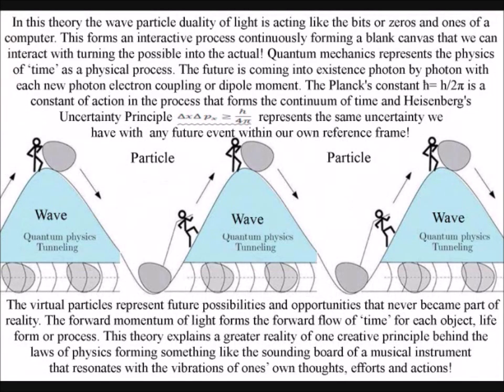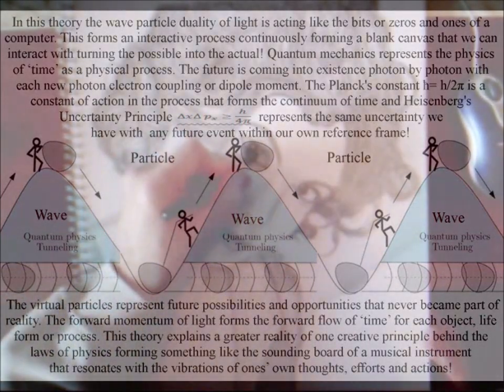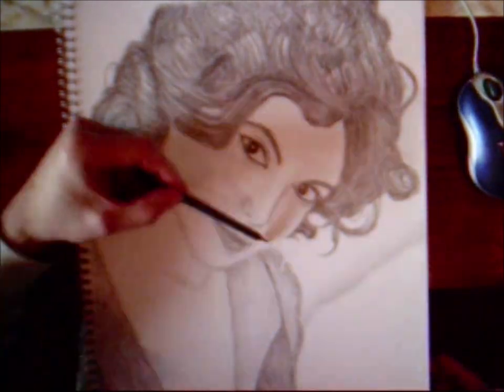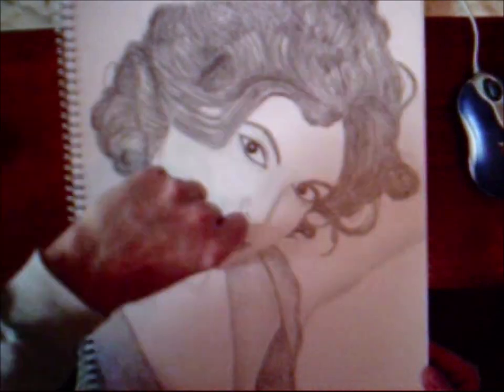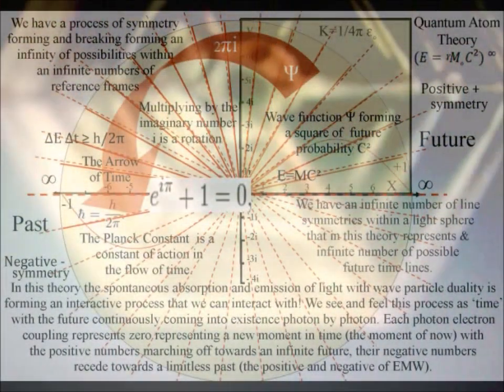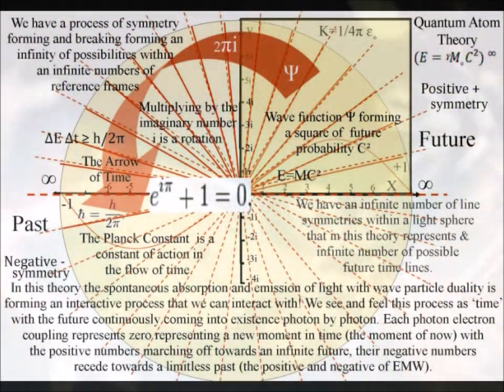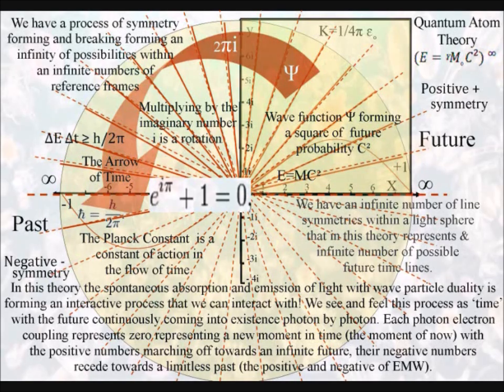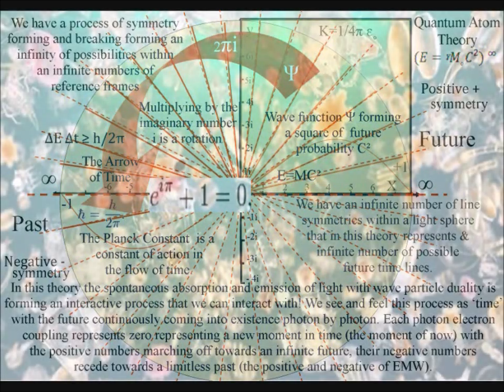Free Will explained by an emergent process – Time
This theory explains a deeper concept of time, taking ‘the moment of now’ out of the subjective world and explaining it as part of a physical process, by using physics. We know a great deal about the mechanisms of physical reality but nothing about the nature of our immediate experience. So what is the missing connection between our understanding of the physical and our stream of consciousness awareness. This theory has come to the conclusion shared by many spiritual traditions, that consciousness is universal in all of physical existence. That an interactive process between the light of the electromagnetic spectrum and the atoms of the periodic table have evolved to form the depth and richness of conscious awareness. We have a continuous process of energy exchange forming our ever-changing world with an emergent future unfolding photon by photon. The wave particle duality of light and matter in the form of electrons forms a blank canvas that we can interact with forming the possible into the actual. This is like saying that EM fields are emergent and we have an emergent future relative to the atoms of the periodic table and the wavelength of the light. By using the dynamic structure of this process, we can explain conscious awareness in its most simple form has electrical activity in the brain that is aware of its own electrical potential. Consciousness is always in the forefront of the creative process therefore each individual is able to look back in time in all directions from ‘the moment of now’ in the center of their reference frame at the beauty of the stars. This personalization of space and time gives us the concept of ‘mind’ with each one of us having our own unique personal view of the Universe with an uncertain ∆×∆pᵪ≥h/4π probabilistic future. The flow of Time ∆E ∆t ≥ h/2π as a process of continuous energy exchange and our consciousness as a continuous stream of unbroken ever-changing flow of ideas, feelings dreams hopes perceptions and emotions are interlinked.